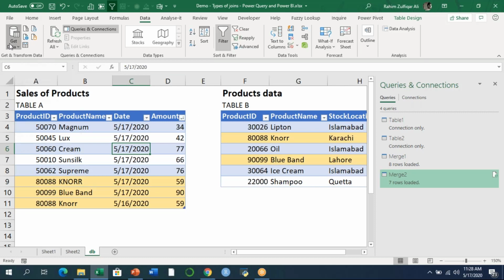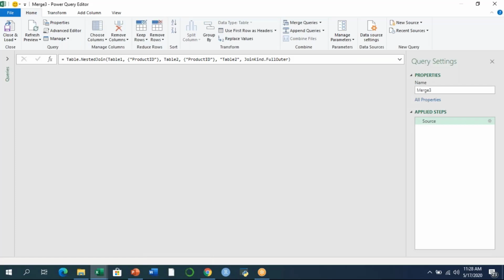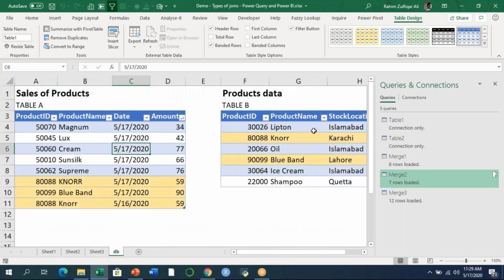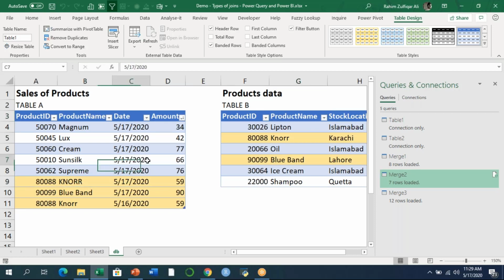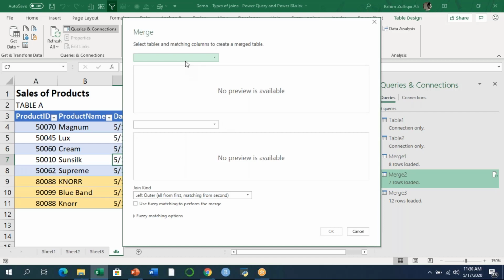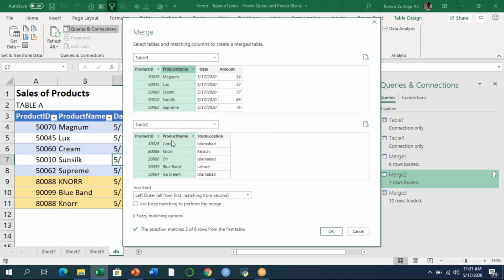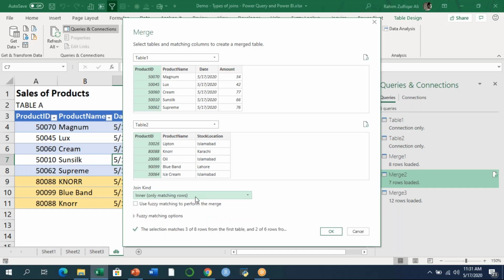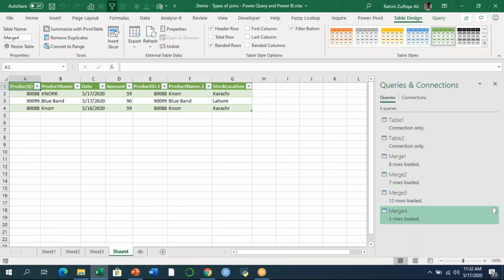Full Outer Join & Inner Join in POWER QUERY / POWER BI